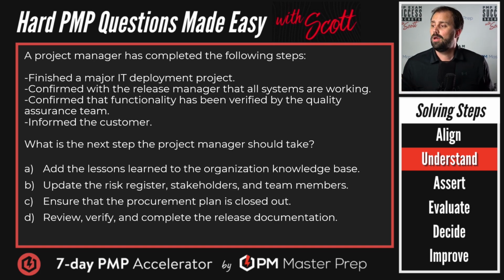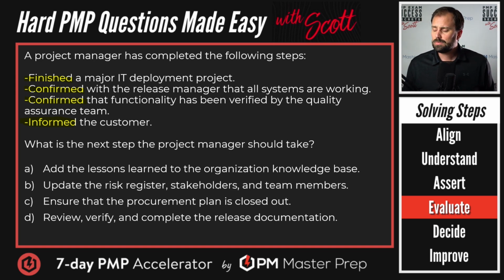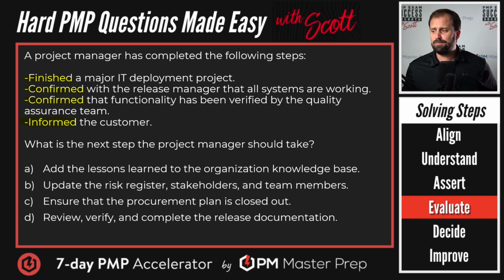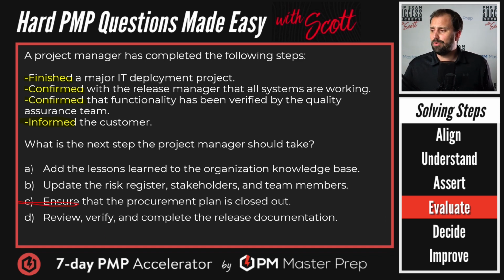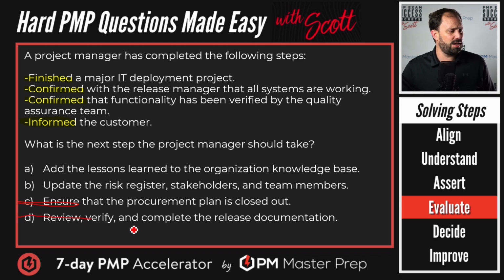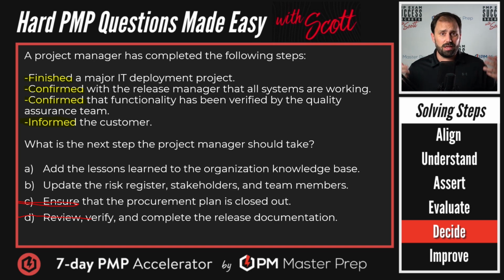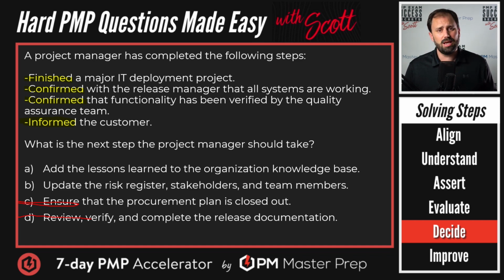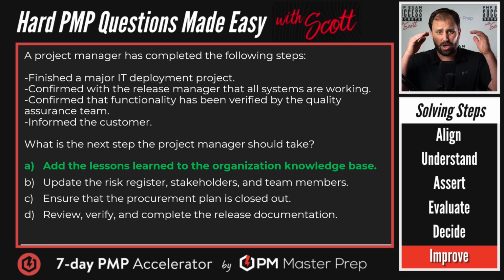PMP Exam 2021 | PMP Questions Made Easy | May 12, 2021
Here is this weeks PMP Question of the Week:
A Project Manager has completed the following steps:
- Finished a major IT deployment project
- Confirmed with the release manager that all systems are working
- Confirmed that functionality has been verified by the quality assurance team
- Informed the customer
What is the next step the project manager should take?

A) Add the lessons learned to the organization knowledge base
B) Update the risk register, stakeholders, and team members
C) Ensure that the procurement plan is closed out
D) Review, verify, and complete the release documentation

Go Download OUR Perfect Problem Solving PMP Template below which will help guide you through the process of solving hard PMP Questions

You CAN Ace the PMP Exam too! Join my 7-Day Accelerator Program today!

➤ My team and I will personally guide you to your PMP